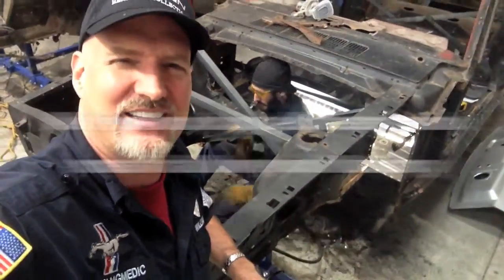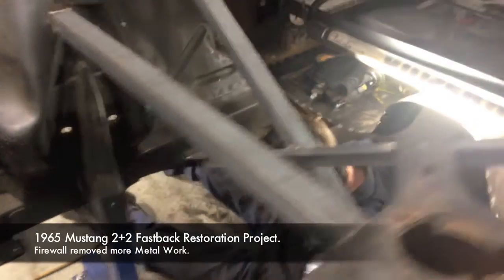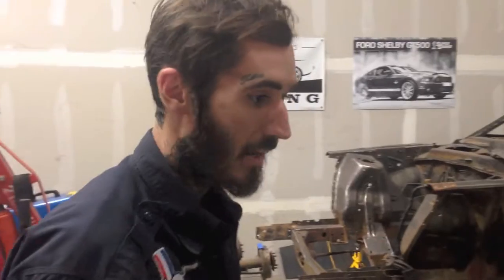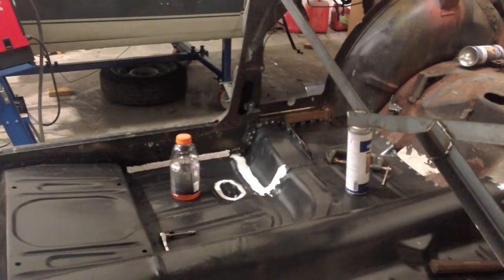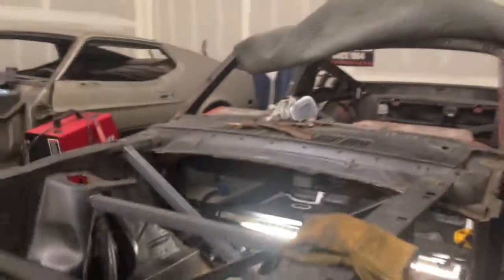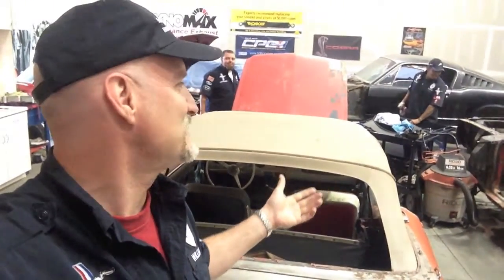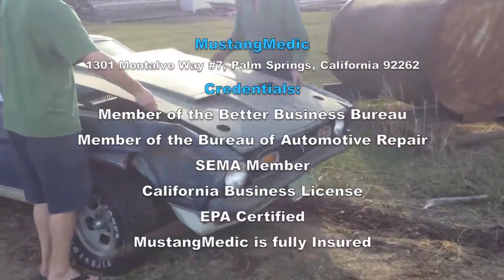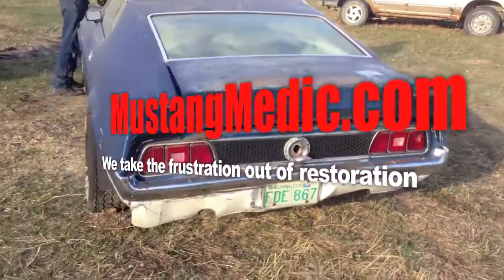Firewall removal Gary's 1965 2+2 Fastback Mustang - Day 25 Show MustangMedic